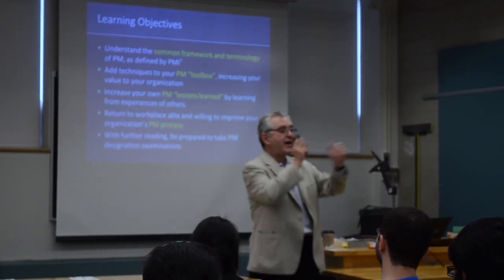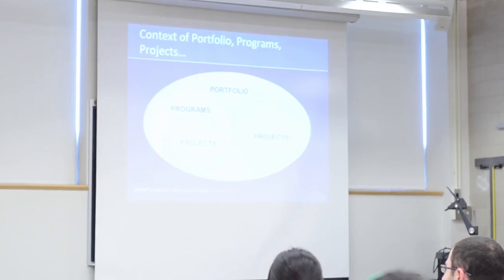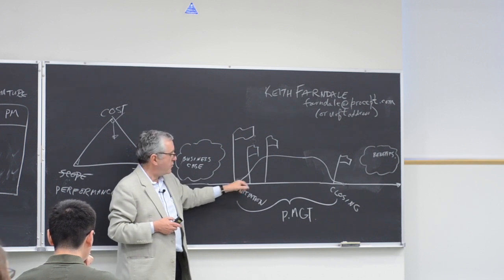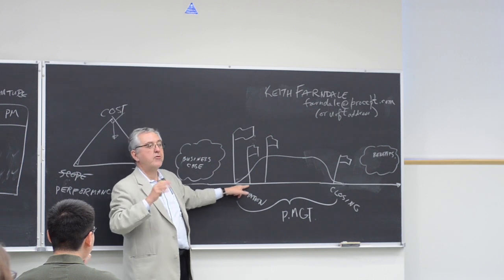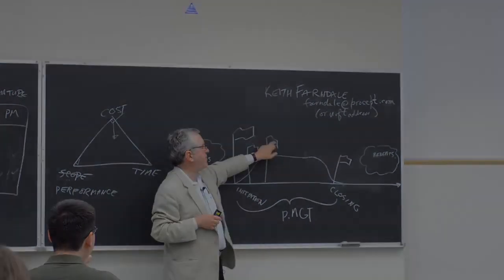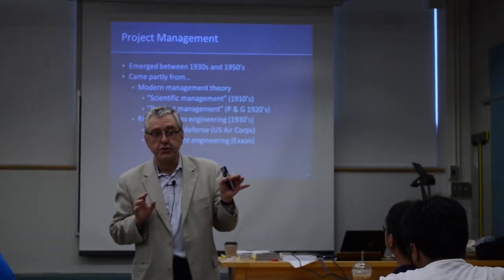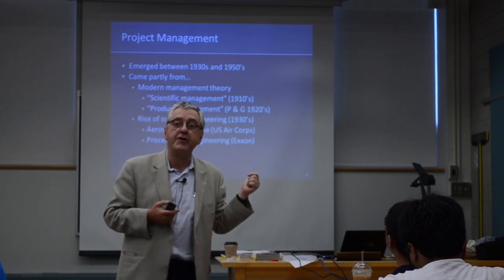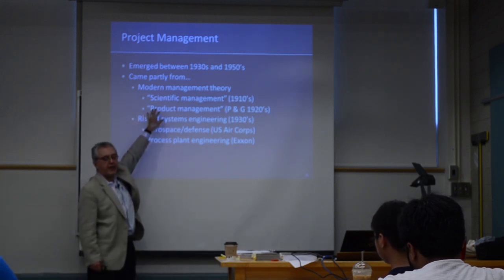Keith Farndale on Project Management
Sessional lecturer Keith Farndale has extensive corporate experience that he brings to his graduate students from multiple engineering disciplines.  Farndale has a gift for articulating the importance of modern project-based thinking, and helping applying lessons learned to both management and technical career paths.  For an in-depth preview of his course see the related video "APS1001 Project Management".